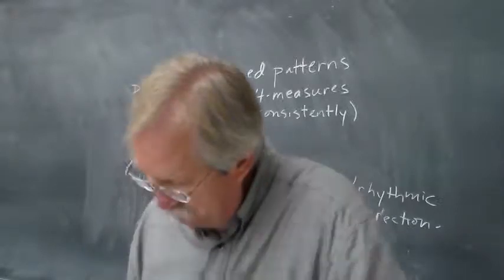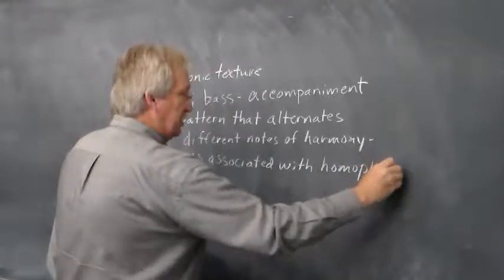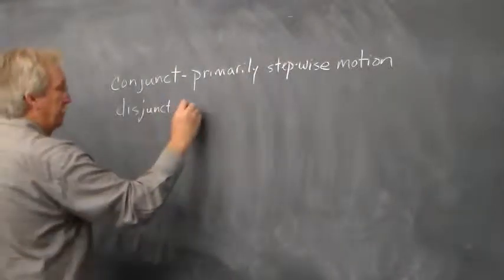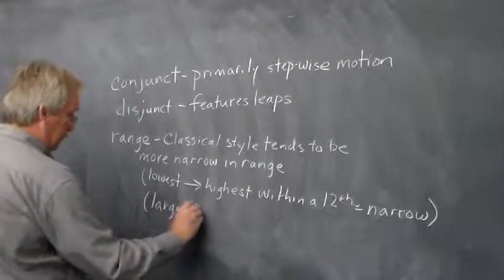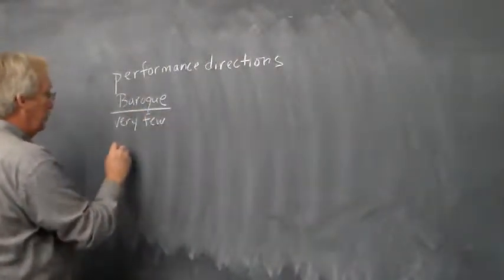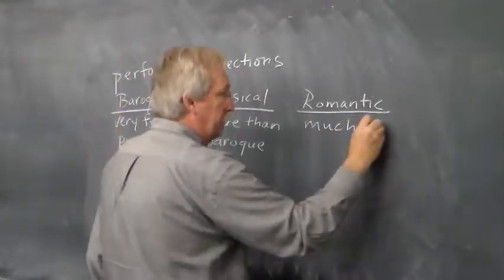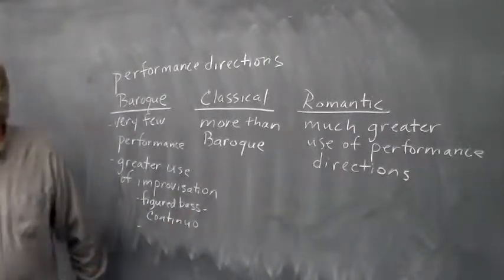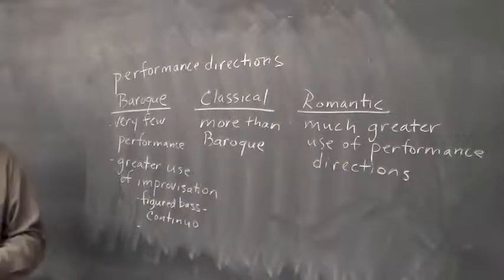Music Literature Lecture 2b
Clementi Op. 36, No. 4 continued
Terminology related to stylistic analysis